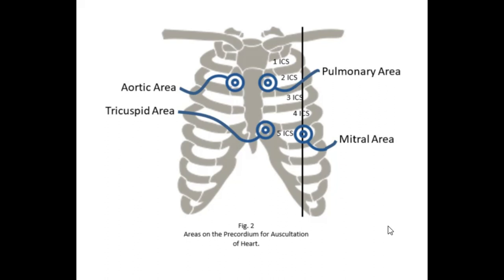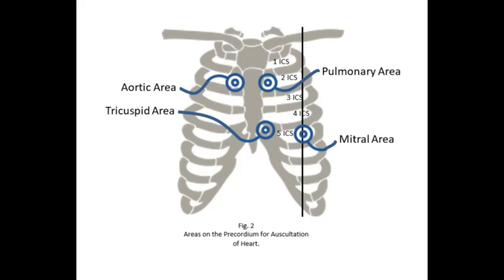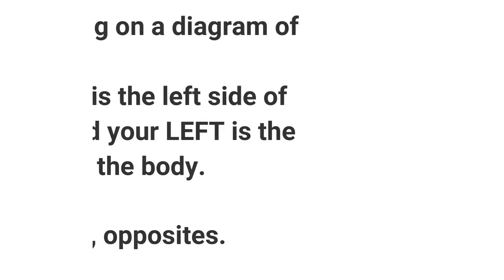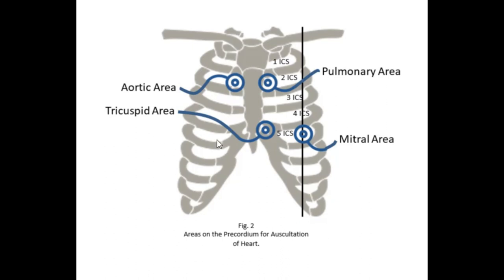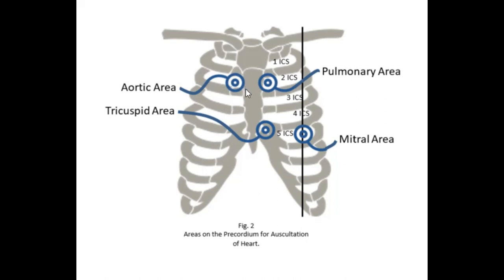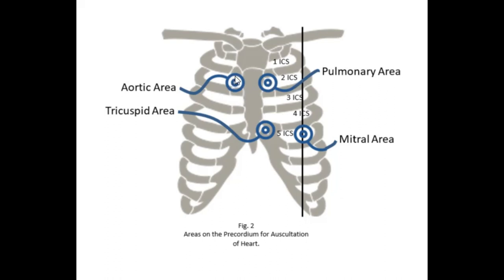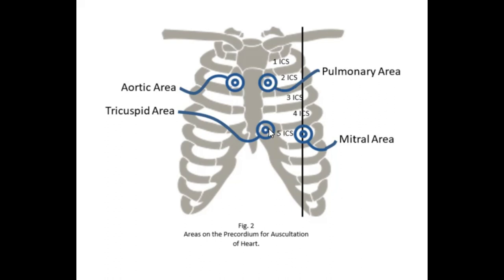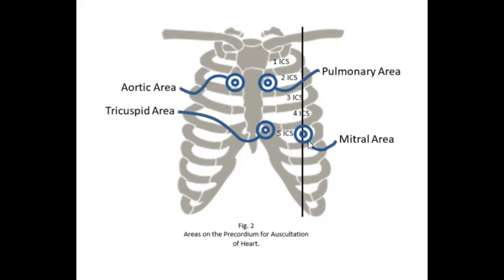AUSCULTATION OF HEART SOUNDS AND THEIR ANATOMICAL LOCATION: D&N Medical Series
This video talks on the different anatomical locations for the different heart sounds.

If you have any questions, drop them in the comment section below.